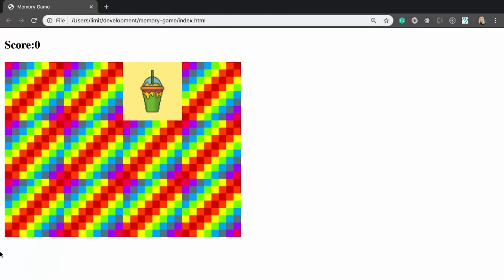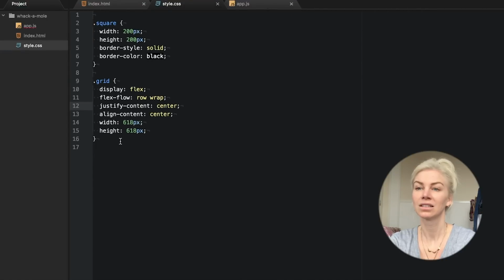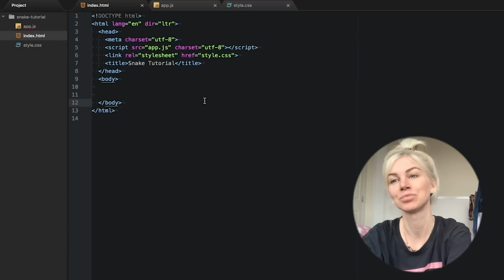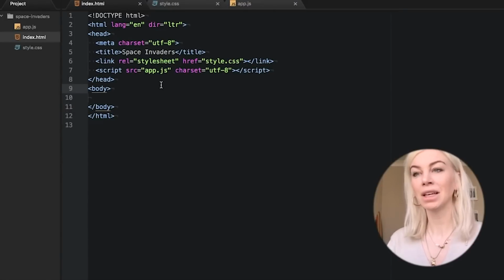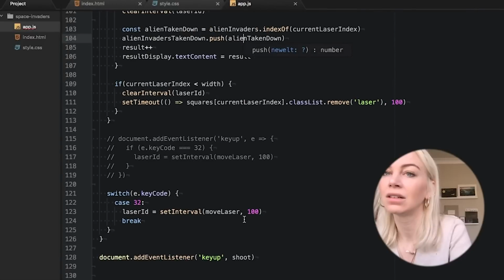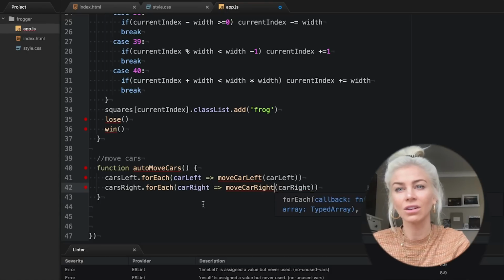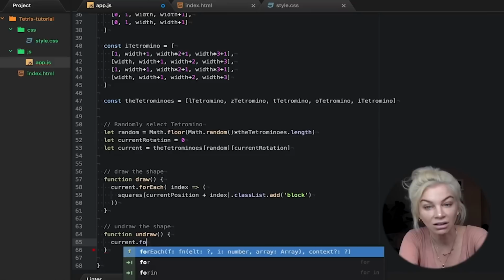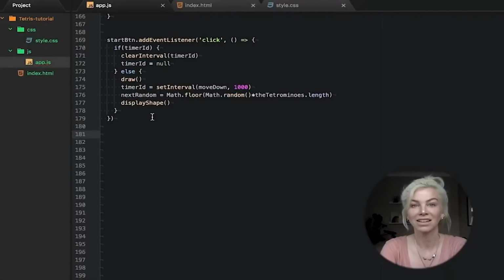Learn JavaScript by Building 7 Games - Full Course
In this tutorial course, you will learn JavaScript by coding 7 retro grid-based games. Learn by doing and have 7 great projects for your career portfolio by the end of the course. Each game is done with minimal styling for you to take and make your own.

⭐️ Course Contents ⭐️

 Learn:
  • push()
  • querySelector()
  • SetAttribute()
  • getAttribute()
  • appendChild()
  • Math.random()
  • sort()
  • For loops
  • createElement()

 Learn:
  • querySelector()
  • addEventListener()
  • setInterval()
  • classList
  • forEach()
  • Arrow functions

 Learn:
  • querySelector()
  • addEventListener()
  • onclick
  • classList.contains()
  • classList.add()
  • For loops
  • Arrow functions

 Learn:
  • querySelector()
  • addEventListener()
  • setInterval()
  • keyCodes
  • pop()
  • unshift()
  • push()
  • classList.contains()
  • classList.add()
  • classList.remove()

 Learn:
  • querySelector()
  • addEventListener()
  • Switch cases
  • keyCodes
  • indexOf()
  • includes()
  • classList
  • setInterval()
  • clearInterval()
  • push()

 Learn:
  • querySelector()
  • addEventListener()
  • setInterval()
  • clearInterval()
  • forEach()
  • classList.contains()
  • classList.add()
  • classList.remove()

 Learn:
  • querySelector()
  • addEventListener()
  • Array.from()
  • getElementsByClassName()
  • Math.floor()
  • Math.random()
  • forEach()
  • classList.contains()
  • classList.add()
  • classList.remove()
  • setInterval()
  • clearInterval()
  • some()
  • style.backgroundImage
  • splice()
  • concat()
  • appendChild()
  • Arrow functions